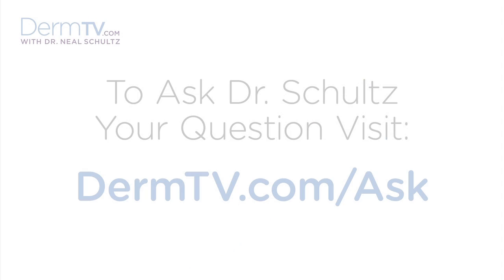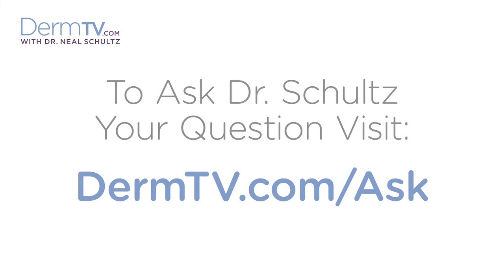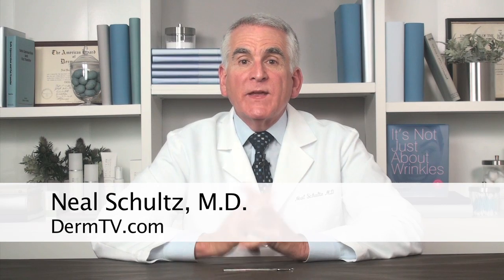DermTV - What Are Seborrheic Keratosis [DermTV.com Epi #342]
No matter how well we treat and protect our skin, weapos;re going to get skin growths. Some are benign and some are dangerous. But what about Seborrheic Keratosis? In this episode of DermTV, Dr. Schultz discusses what are Seborrheic Keratosis.